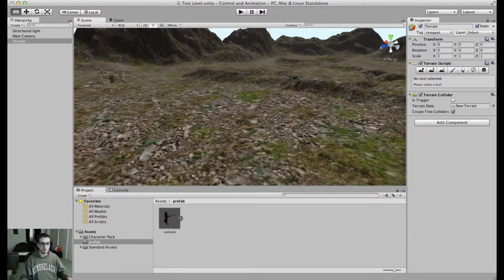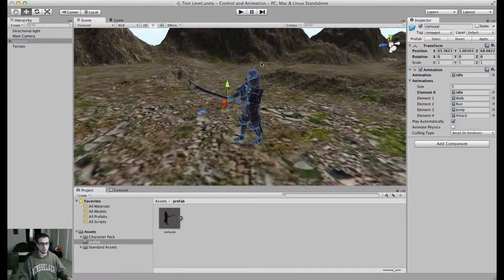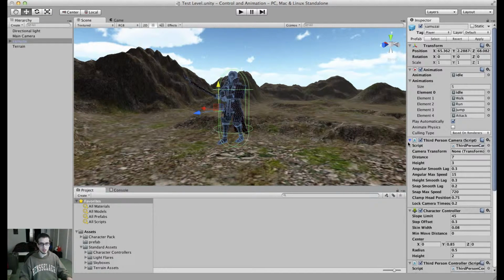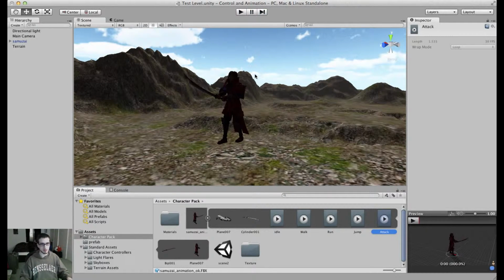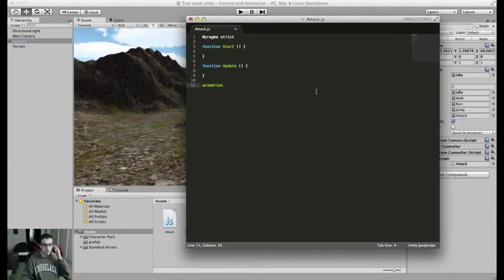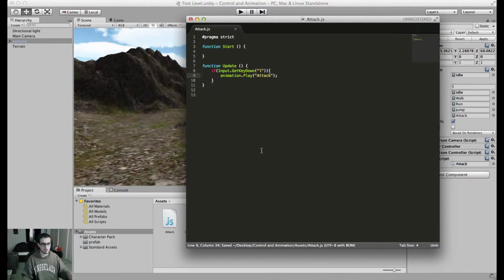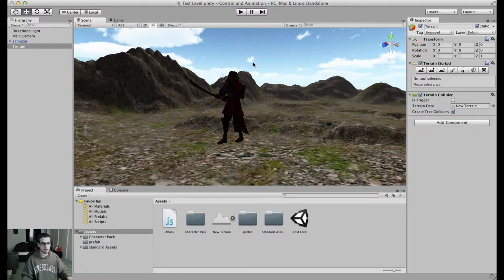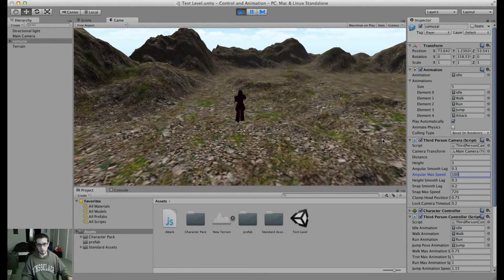Desenvolvimento de Games animação Platformer tutorial de Unity 5